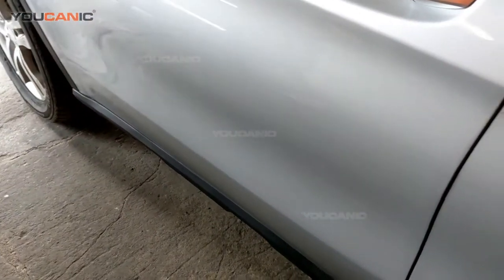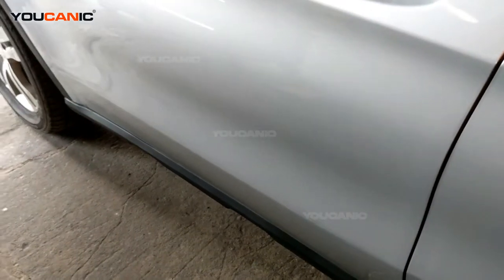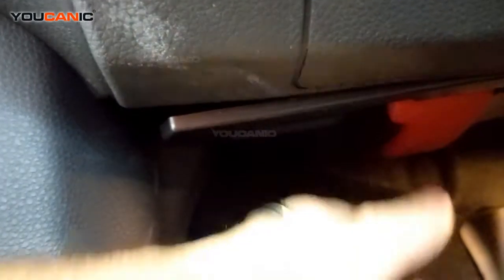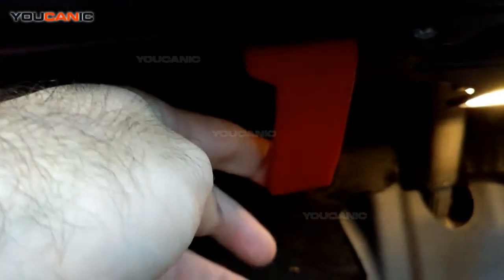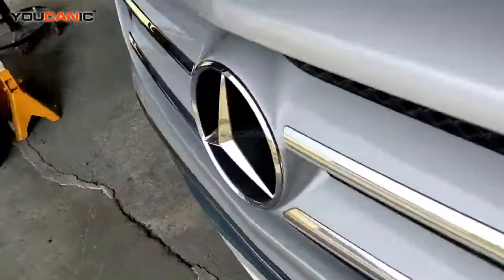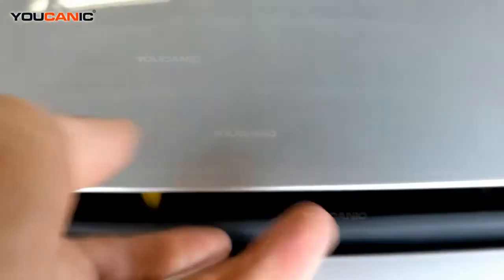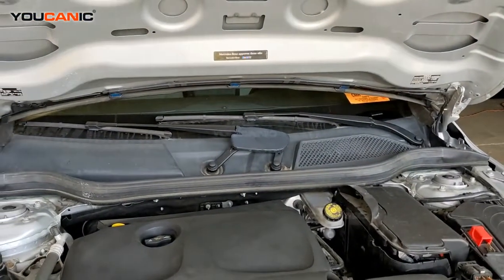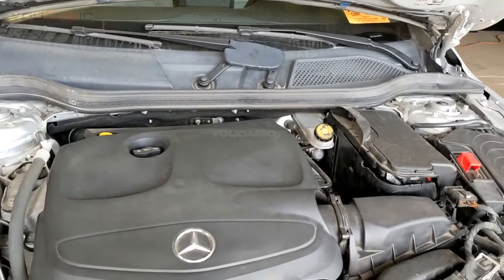2014–2020 Mercedes-Benz GLA-Class X156 Open Hood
This video provides a tutorial on how to open the hood of a 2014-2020 Mercedes-Benz GLA-Class X156 vehicle. The hood is an essential component that provides access to the engine bay for routine maintenance and repairs, and it is important to know how to open it correctly. The video likely demonstrates the steps required to locate and release the hood latch from inside the vehicle and how to safely lift and prop open the hood. The video may also provide additional information about what to do if the hood will not open, how to maintain the hood hinges and latch, and why keeping the hood clean and free of debris is important.